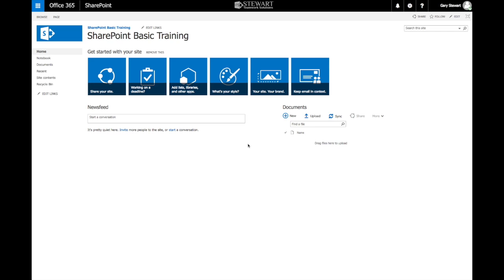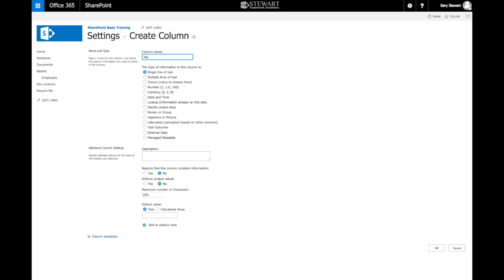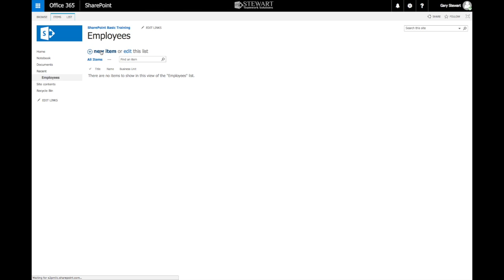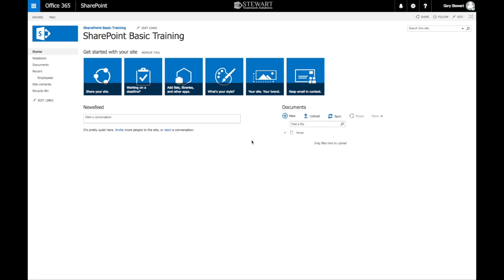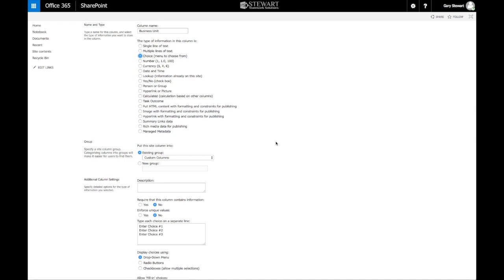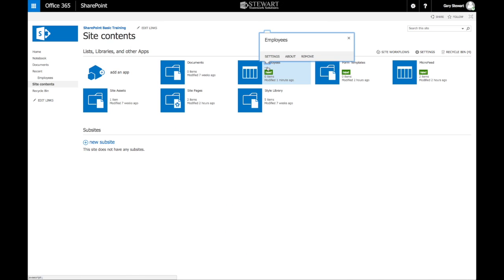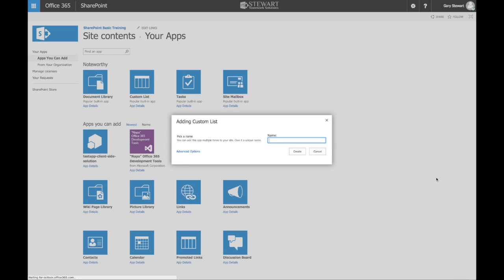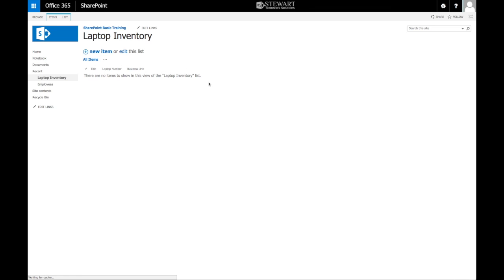SharePoint Site Columns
Create and use site columns in Sharepoint